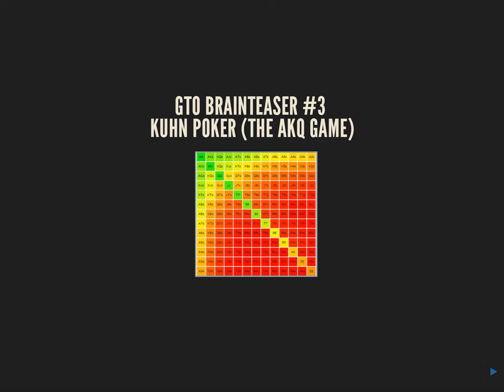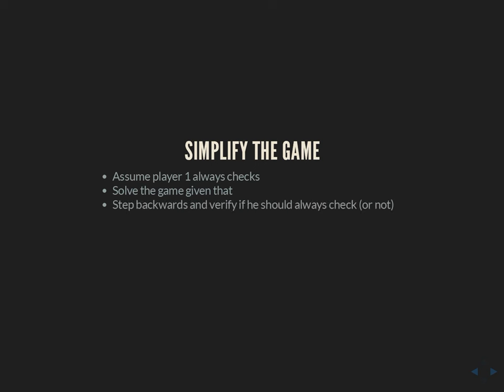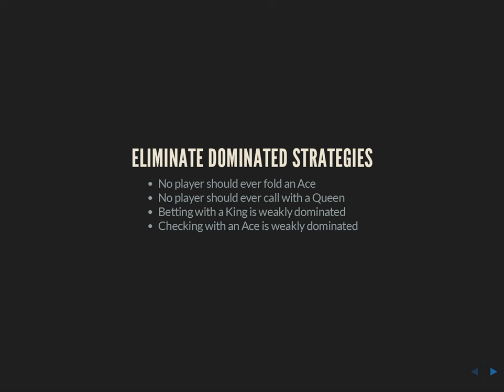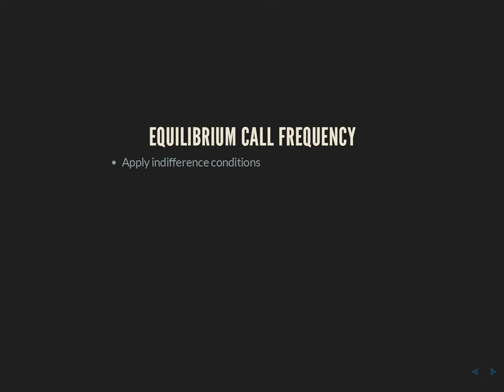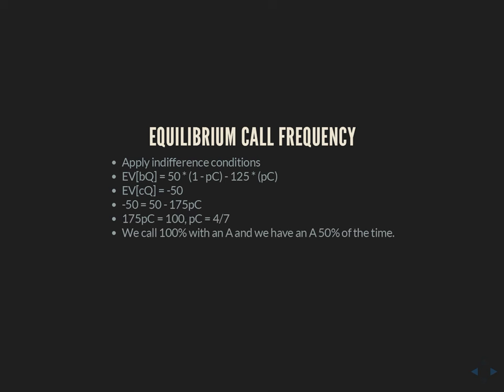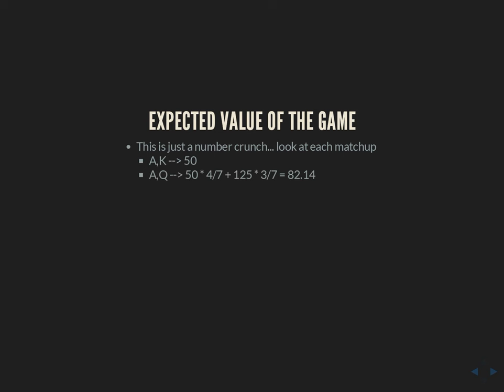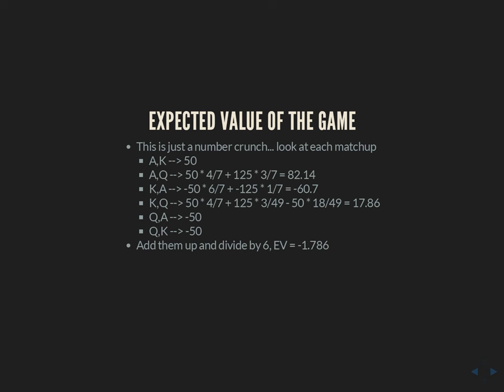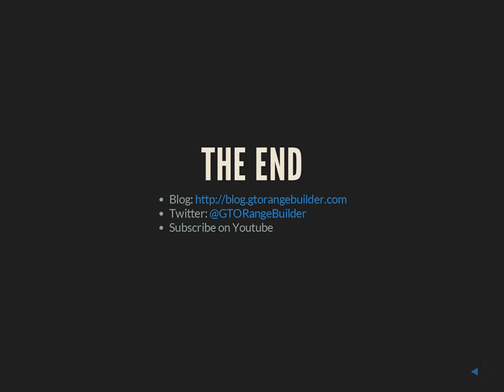Solving the AKQ Game (aka Kuhn Poker)